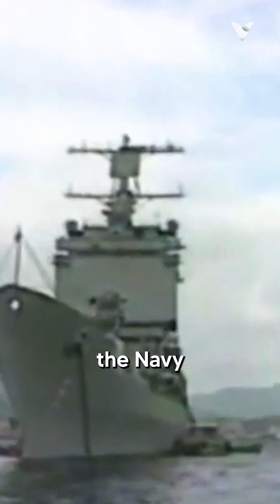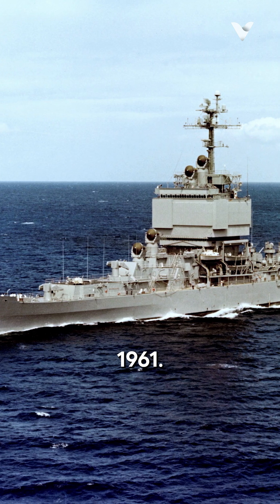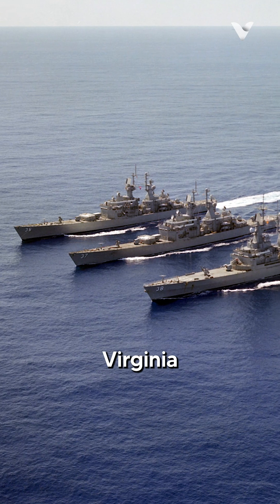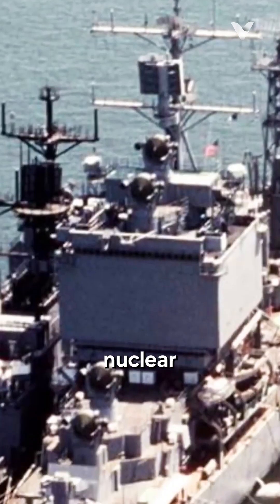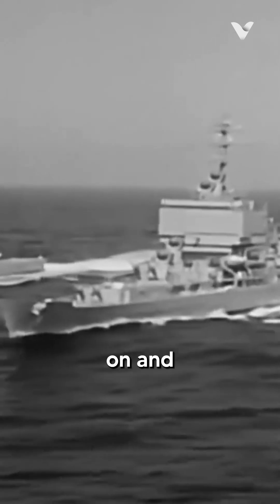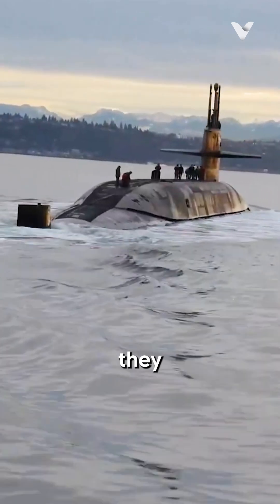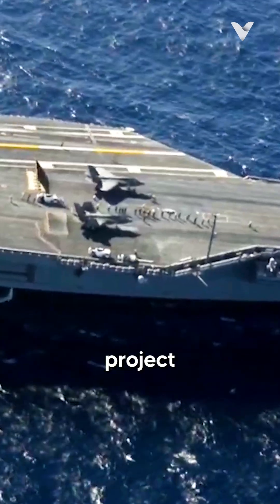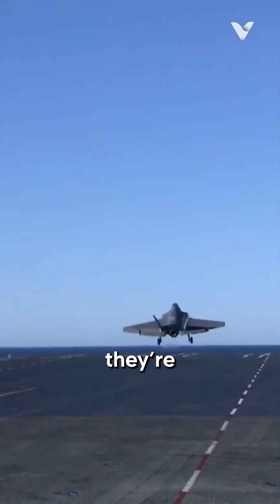Why Does US Navy Only Have Nuclear Power On Its Submarine, Not In Destroyer and Cruiser?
Why does the US Navy use nuclear power in every one of its scores of submarines but not in any of its scores of large destroyers and cruisers?

well, Actually, In the 1960’s the Navy actually did commission a number of nuclear-powered cruisers and destroyers, starting with USS Long Beach in 1961. Nine nuclear frigates/cruisers of all classes were built. The penultimate nuclear cruisers were the Virginia class, the last of which, USS Arkansas, was built in 1980 and retired by 1999. All the nuclear cruisers turned out to be too expensive to maintain relative to the benefit of long endurance when it’s relatively simple to rotate escorts of a task force on and off station for periodic refueling. Submarines and carriers are better served by nuclear power because their work demands they remain on station for long periods of time.

Credit Music :
"Every Track an Essay - Possession (CC-BY)